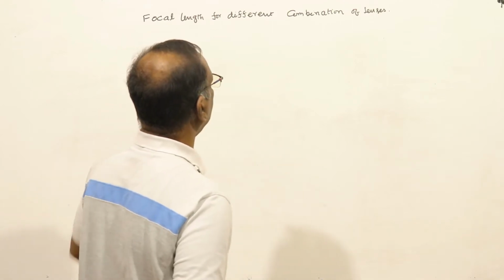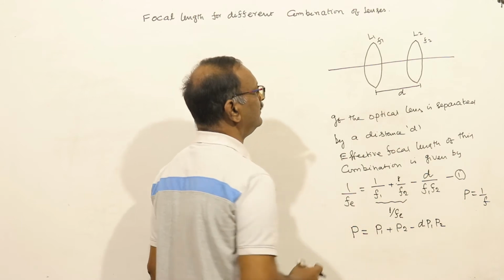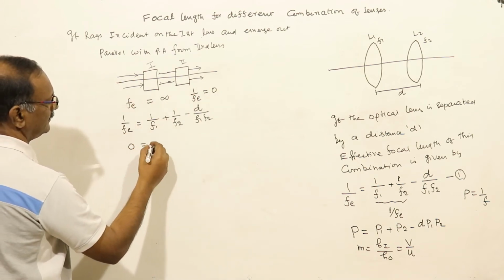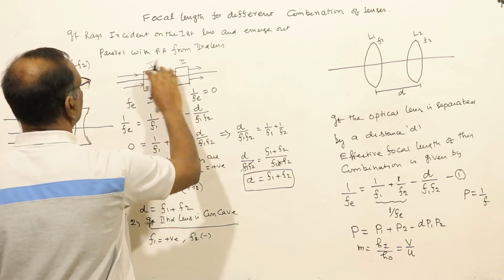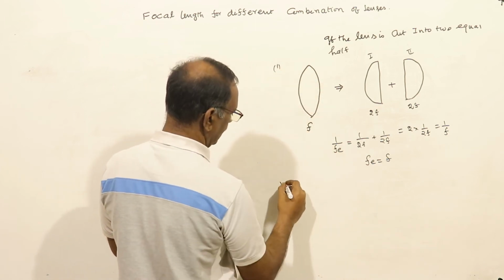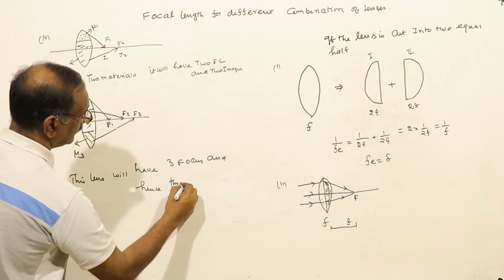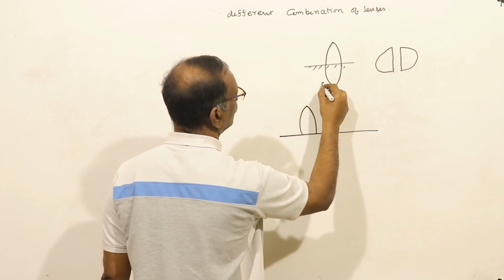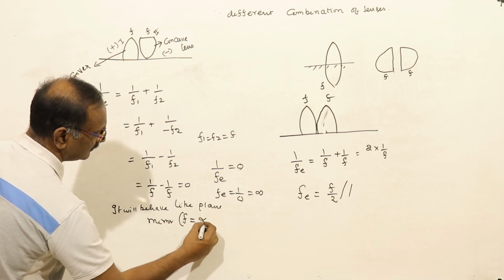18 FOCAL LENGTH OF DIFFERENT COMBINATION OF LENSES FOR NEET JEE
FOCAL LENGTH AND POWER OFCOMBINATION OF THIN LENSES FOR Board, NEET and JEE